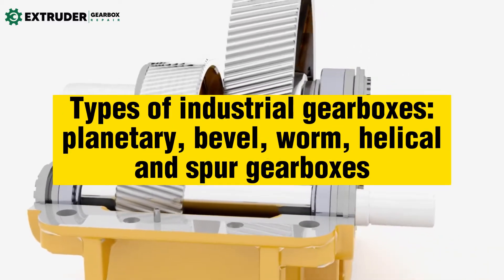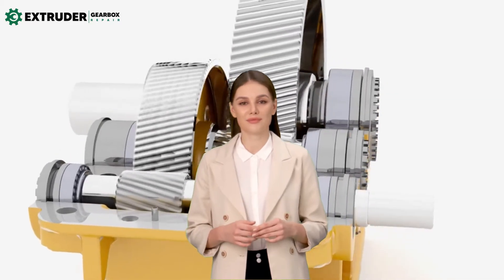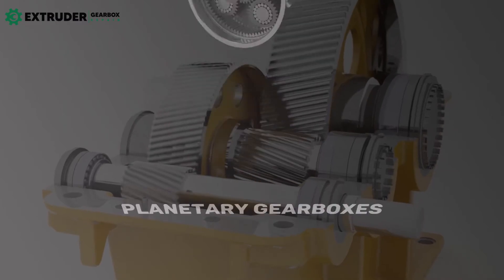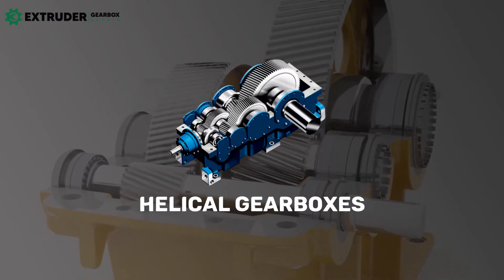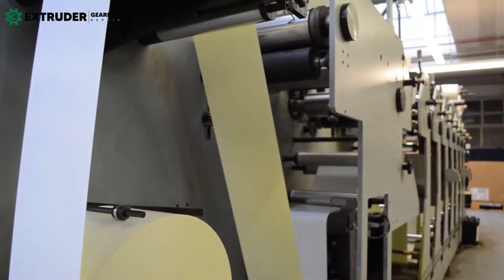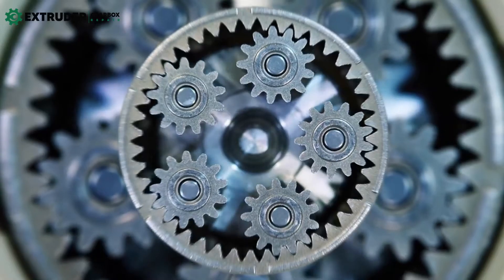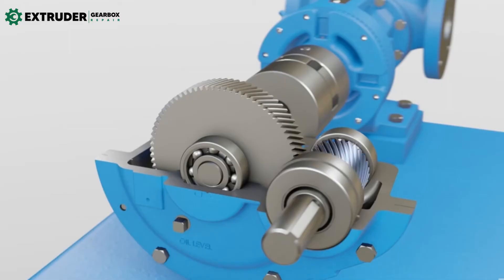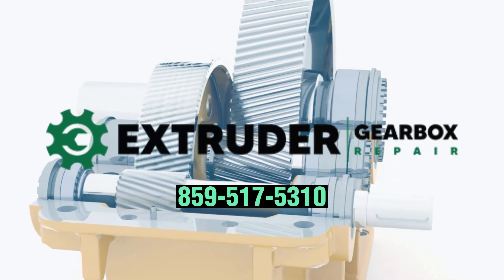Types of industrial gearboxes planetary, bevel, worm, helical, and spur gearboxes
Welcome to Extruder Gearbox Repair! In this video, we'll take a closer look at the five main types of industrial gearboxes: planetary, bevel, worm, helical, and spur gearboxes. Whether you're an engineer or a curious enthusiast, this video will provide you with a better understanding of the different types of gearboxes and their applications in industrial settings.